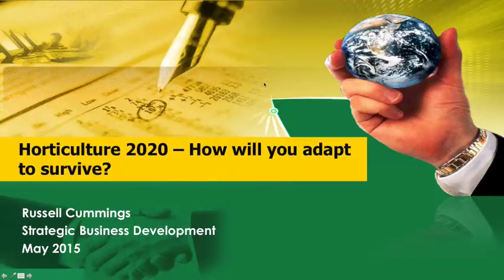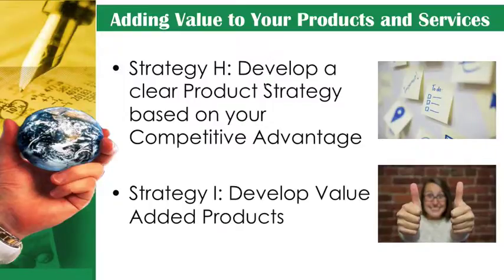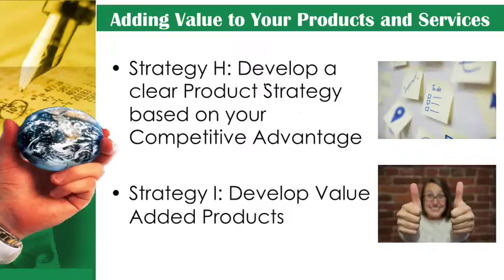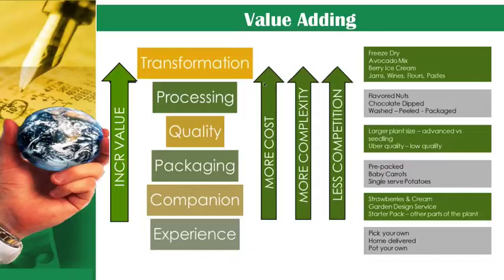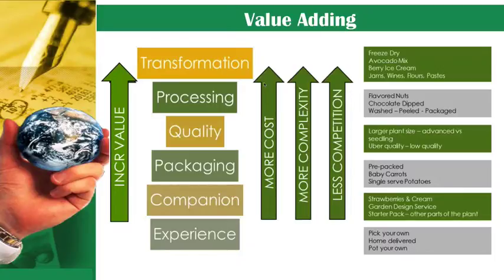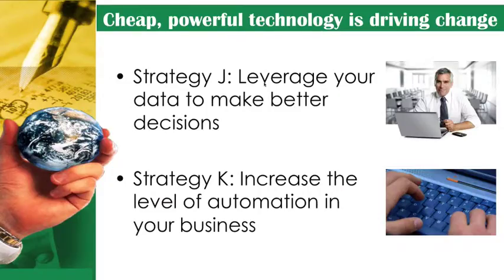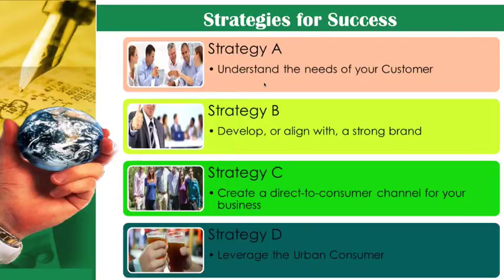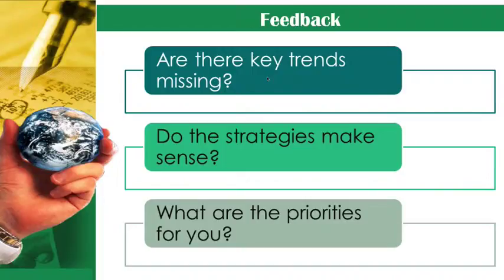Horticulture 2020 - How will you adapt your business to survive?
- The webinar by Russell Cummings, Business Consultant, summarises the recently released white paper on Horticulture 2020. This paper highlights the key trends and issues facing Australian horticulture and some of the strategies to address them. Download the full e-paper at Horticulture - the Next generation website.